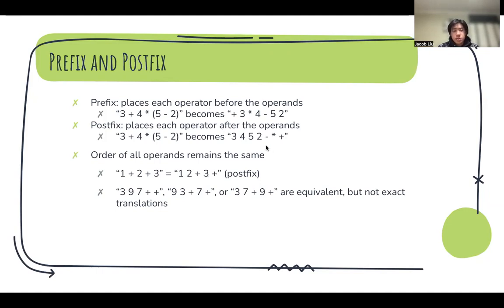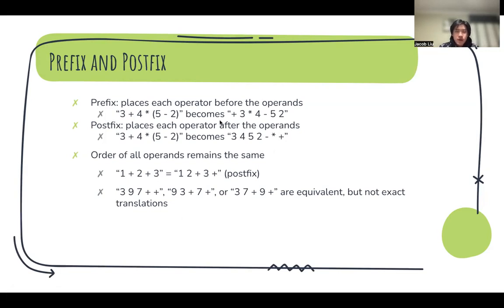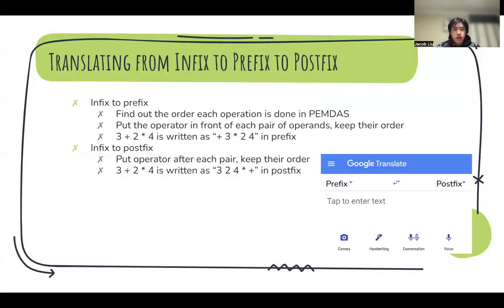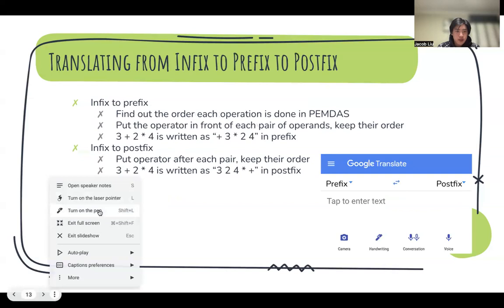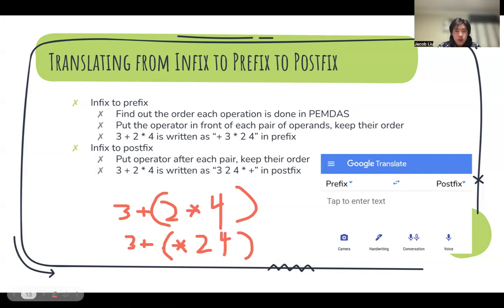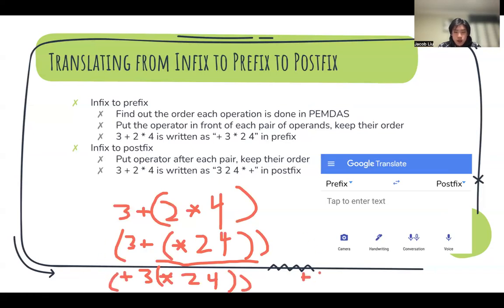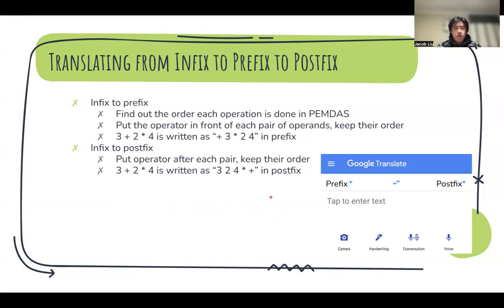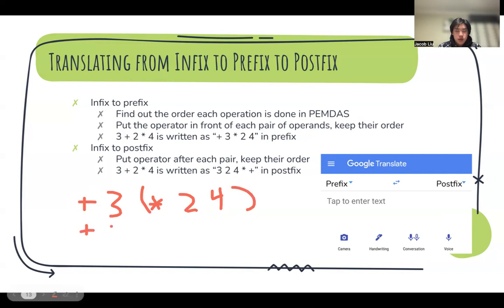Infix, Prefix, and Postfix - Part 2